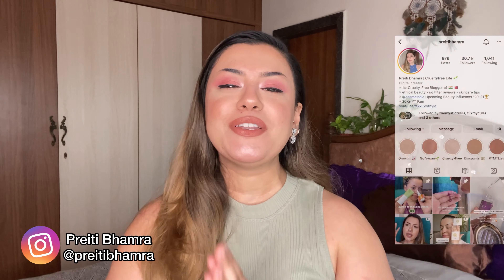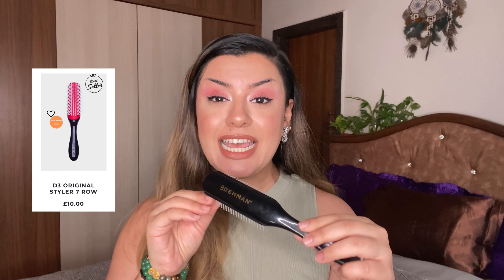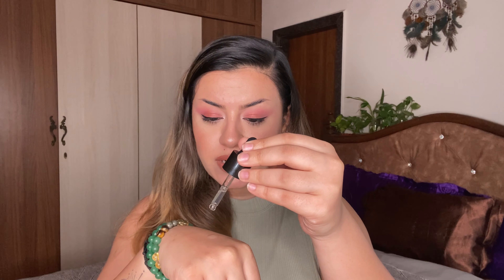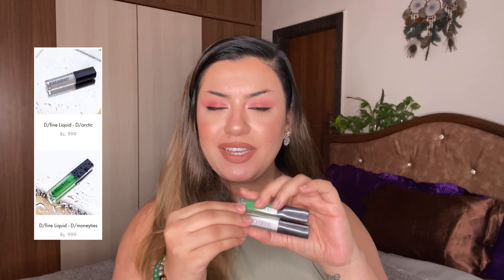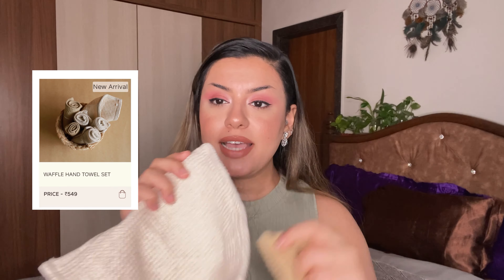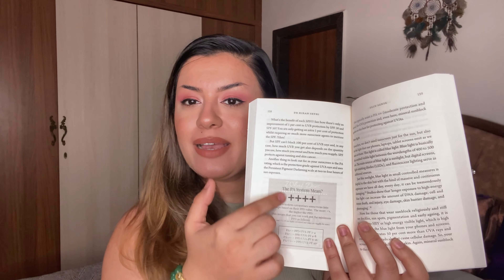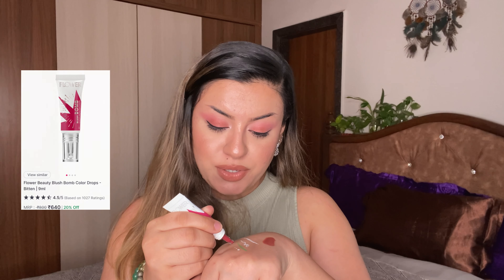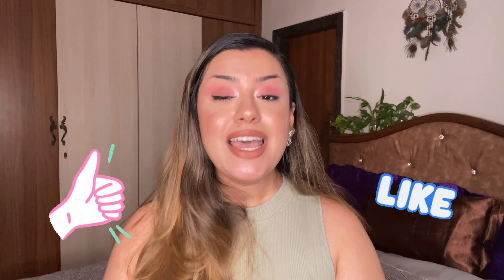😍 Random Favorites That I've Been Enjoying - September | Alan Truman, H&M, Kiro, Debasree Eyeliners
Helloooo! :) Here are some of my super random but extremely useful items that I've been enjoying for a couple of months. This video has some new beauty launches hat I've truly enjoyed along with a new book that I'm obsessed with, hair styling tools, random decor items and a lot more. I hope you like this video and enjoy watching it! :)

Preiti
xx

Products Mentioned here -

Kiro Retinol Serum and 10% Vit. C Serums

Denman Original 7 Row Styling Brush for Wavy Curly Hair

Skin Sense by Dr Kiran Sethi